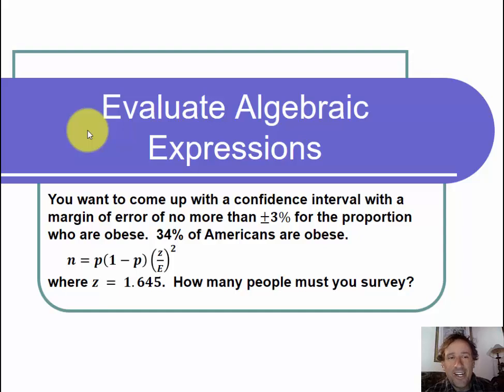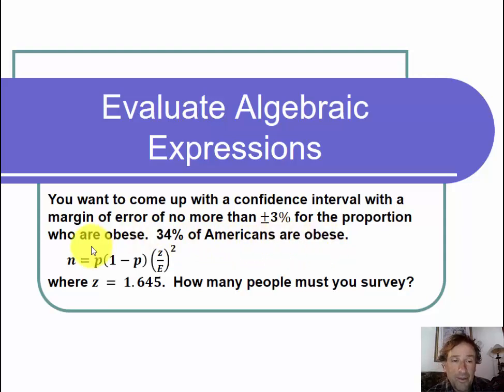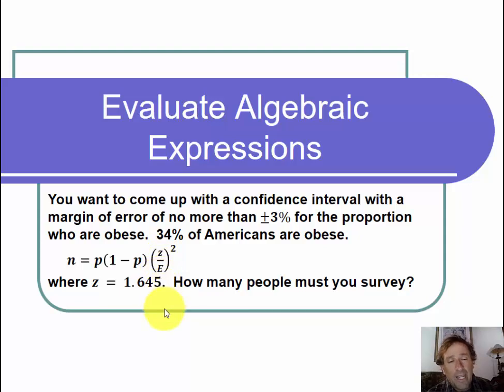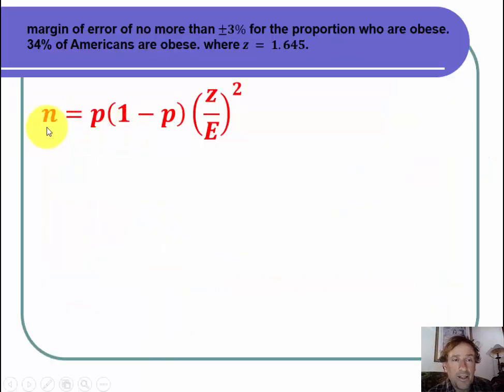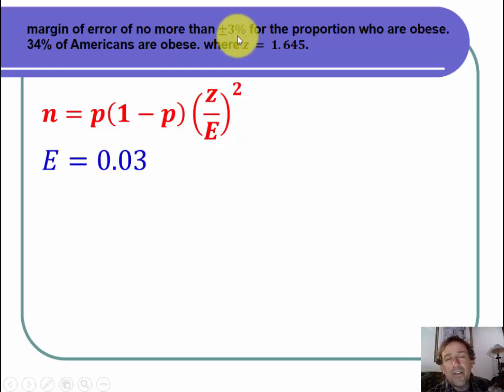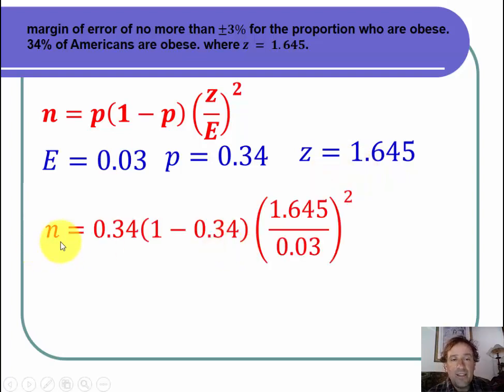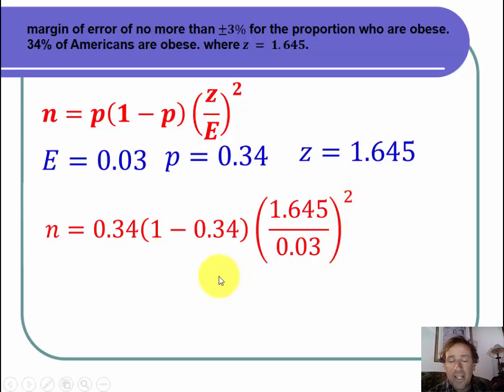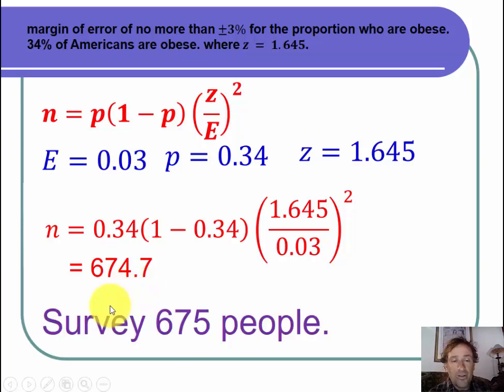How to Evaluate an Algebraic Expression